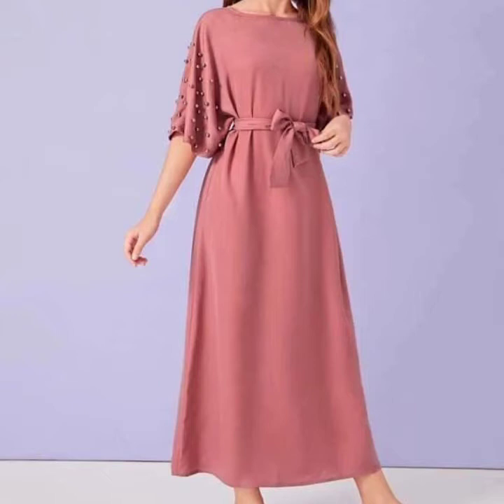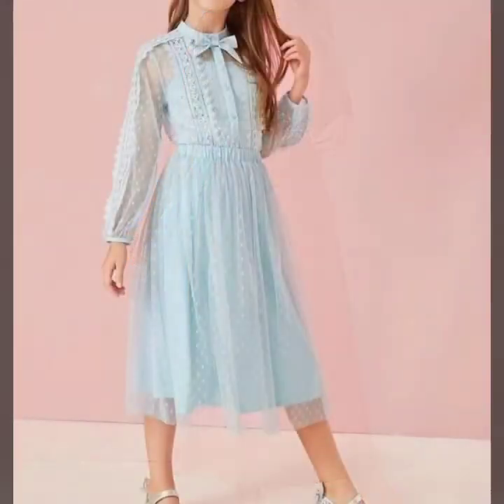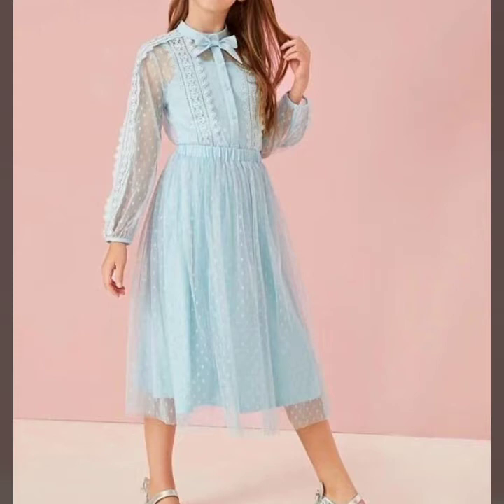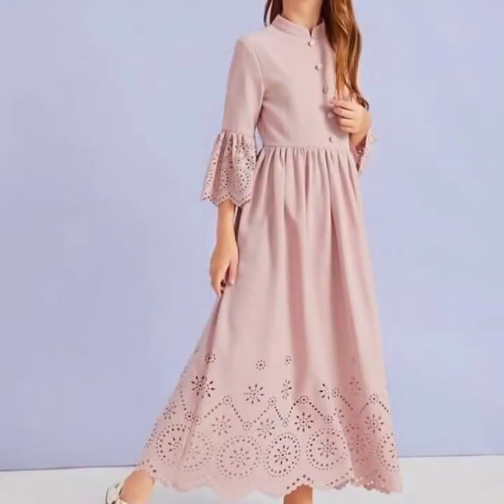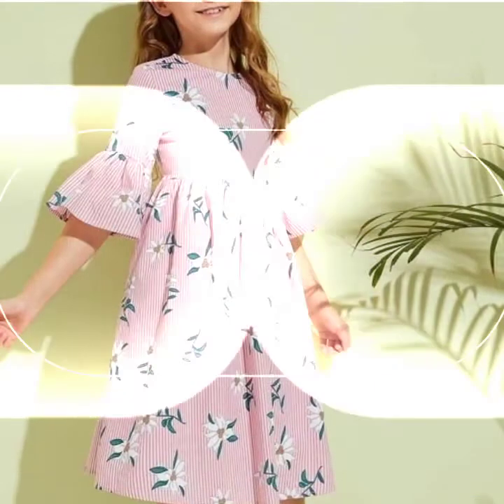Girls skater dresses ideas / girls frock design /western frock design latest version